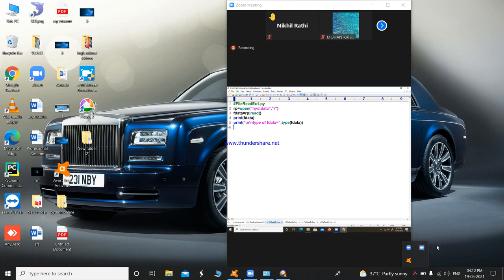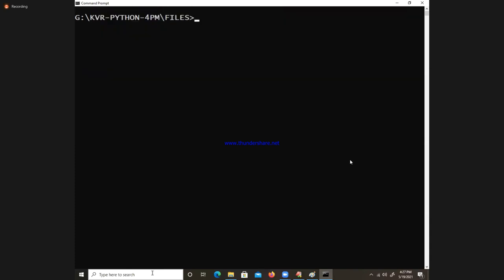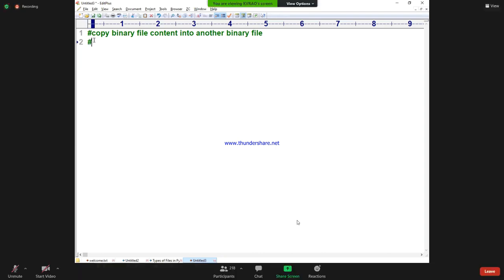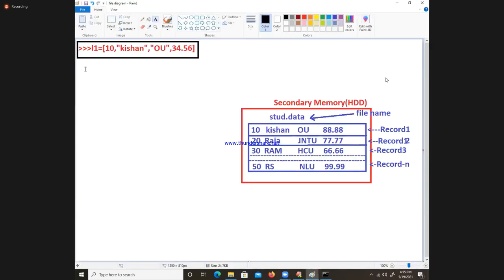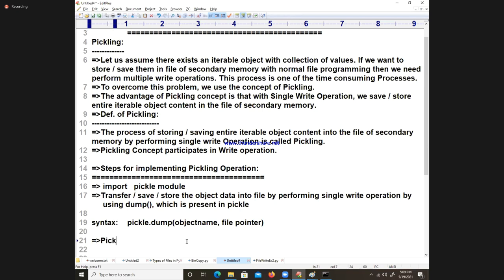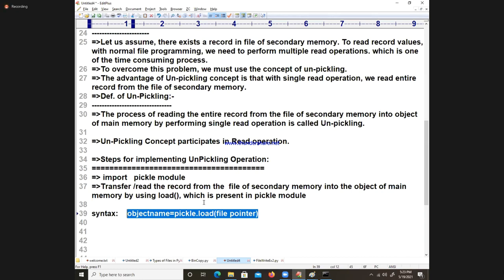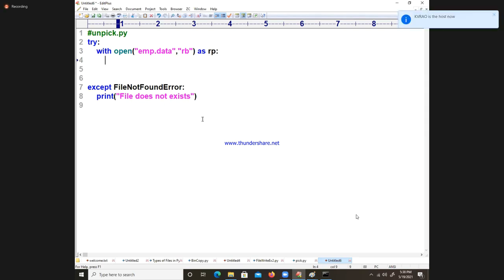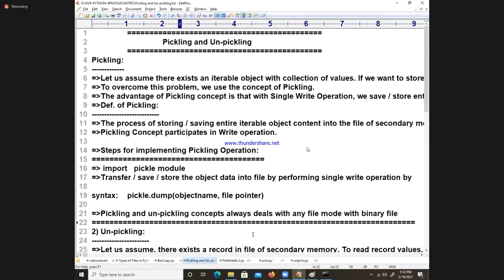#54 in y2mate com 5 6096009772279006530 v720P